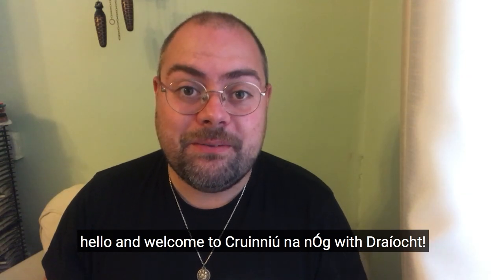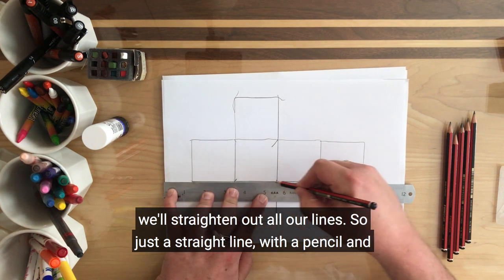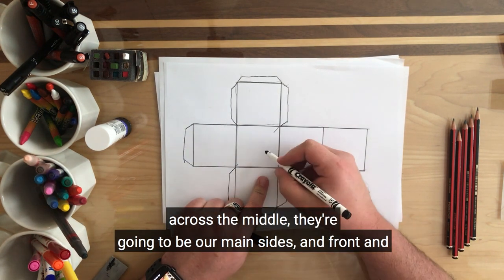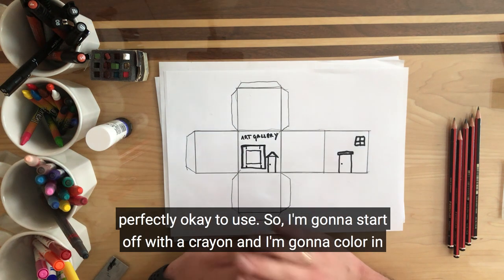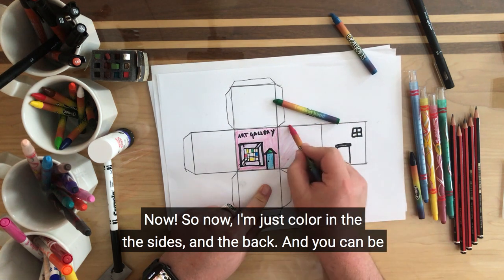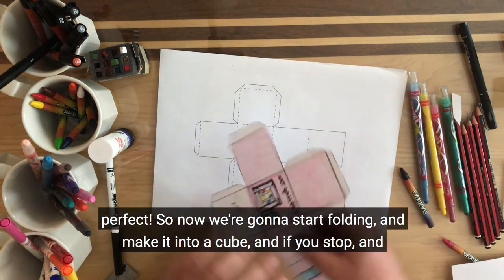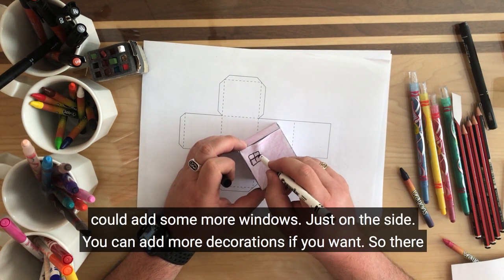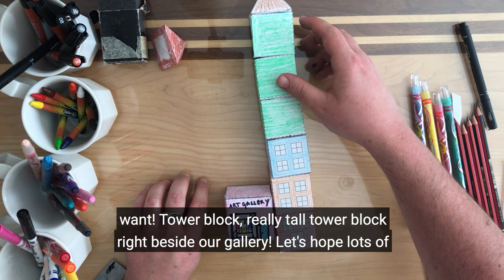Let's Make a Village - Crafty Paper Craft with Andrew Carson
Using simple shapes, let’s draw, paint, colour, decorate and cut out building blocks for our own mini village! What would your house look like? What about some shops? What would you like Draíocht to look like?

You can access illustrated downloadable Activity Sheets by artist Alan Nolan to accompany this workshop, here:

Celebrating Cruinniú na nÓg with Draíocht’s Artists
Presented by Draíocht in collaboration with Creative Fingal and Creative Ireland
​Age Range: All ages